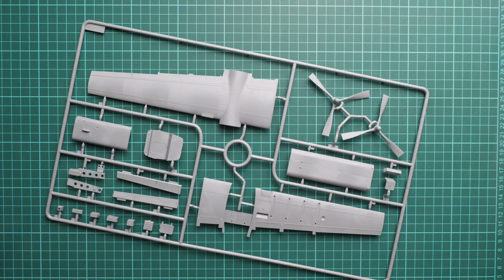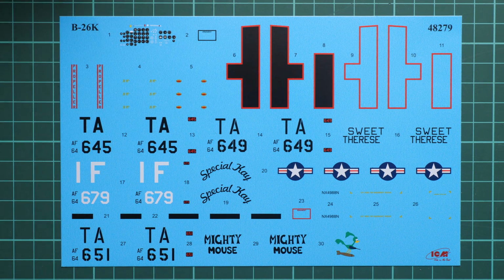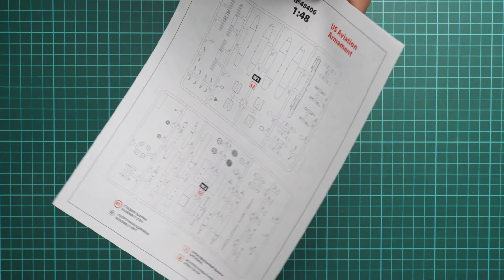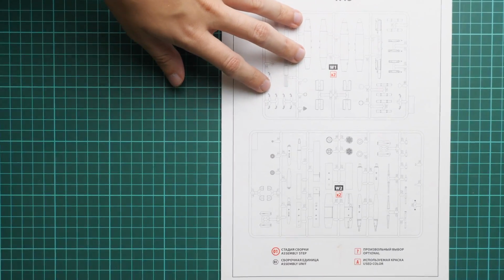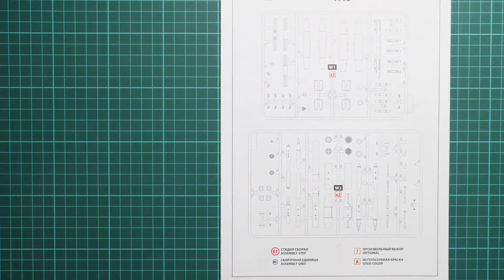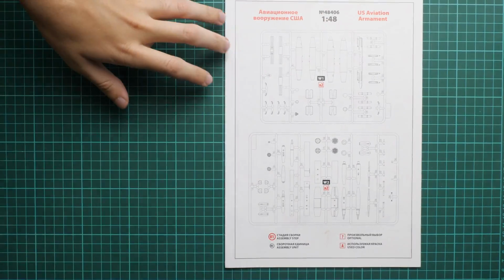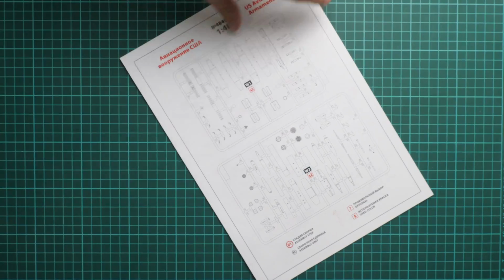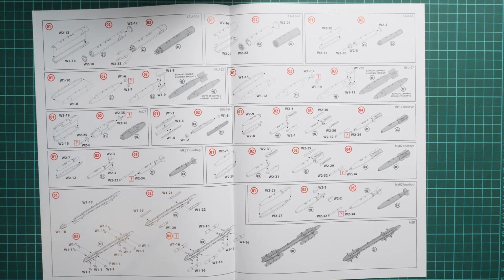ICM 1/48 B-26K Counter Invader (48279) Review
This video is dedicated to the big aircraft kit from ICM. Model comes in 1/48 scale and copies new version of the famous B-26. As you can see on the box, aircraft called "Counter Invader". Let's open this box and take a closer look together.